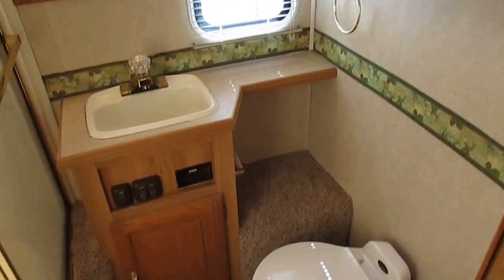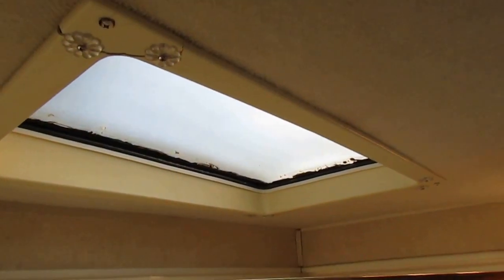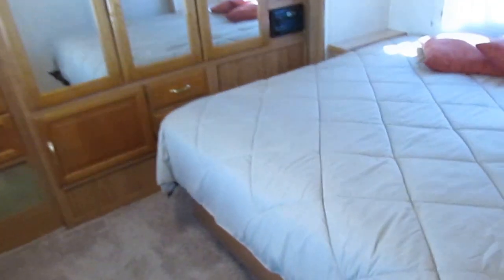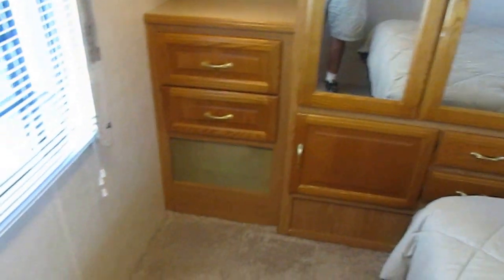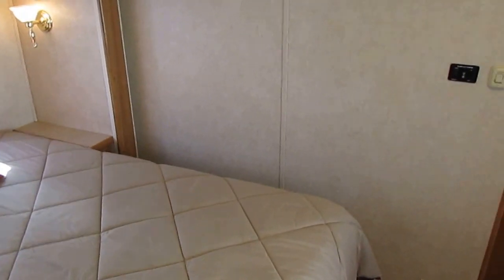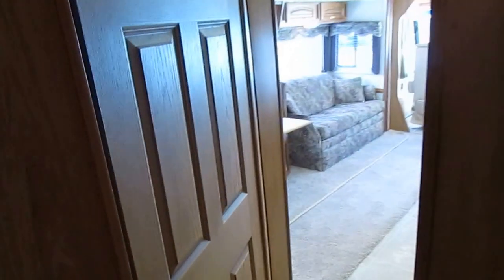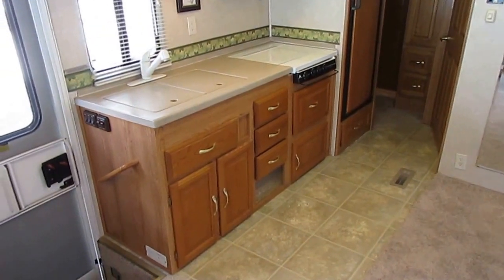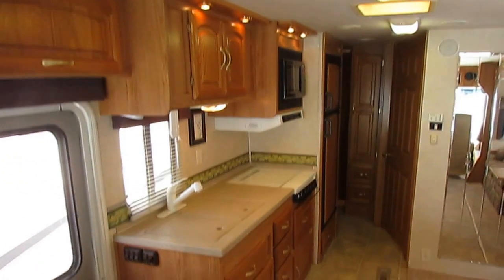SOLD! 2003 Georgie Boy Cruisemaster 3515 Class A , 30K Miles, 2 Slides, Workhorse $34,900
Wow what a deal for under $35,000 !! This extra clean 2003 Georgie Boy Motors Cruisemaster 3515 Class A Motor home has a 2 power slide outs with awning topper and only 30,807 miles !!  Built on the very popular Workhorse Chassis  with the 8.1 liter Vortec V-8 with class leading 340 HP and a Heavy Duty Allison Transmission .  The power plant is a Onan Marquis  5.5 KW RV Generator that runs both roof airs with no problem  .  Full fiberglass exterior , full basement , Includes new patio awning canvas (not shown in pics and video)  , Big foot Hydraulic leveling jacks, double power steps , 5,000 pound trailer hitch,  , and more ! Includes major systems  inspection by our RV Techs to be completed after purchase . For a list of what we check and repair if needed for the price you pay and for current lead time on a Class A checkout please call our sales department before bidding on eBay or purchasing RV on any of the 20+ different websites we advertise on .

      The interior is also in excellent condition for the year model and price  . No smoke or pet odors  . Very nice open floor plan . The cab has a CD Stereo, TV ,  Drivers Door, Comfortable Flexsteel Soft Leather Captains Chairs that swivel for party seating  , Behind the cab is a sleeper sofa ,  , table and chairs . , side kitchen with two way RV refrigerator / freezer , range top , microwave / convection oven combo , Corian Countertops and sink Two Ducted Roof Airs, Two Ducted DSi Furnaces, Carpeted Headliner , DSi water heater, Then you have a large walk through bathroom with glassed in shower with skylight , and a private water closet with the upgrade porcelain RV toilet . The rear private bedroom has a queen island bed and even more storage. This RV sleeps 4 .

     Only $34,900 NOW ONLY $29,900 !!  Haggle Free (Includes inspection, walk thru / demo , Temp Tag, starter kit and more , Discount only given if you do not want these services)   We take trade ins and we offer discount nationwide delivery (we have sold RV's to all 50 states, Canada, Europe , and even Australia , So you are never too far away for us to save you money on a used RV)  . We offer low interest rate financing with approved credit .  Parkway RV Center does not charge a Doc Fee, No prep fee, no tag / title fee's , etc. Don't fall victim to the big dealer fee scam . all those fee's are nothing but 100% dealer profit .